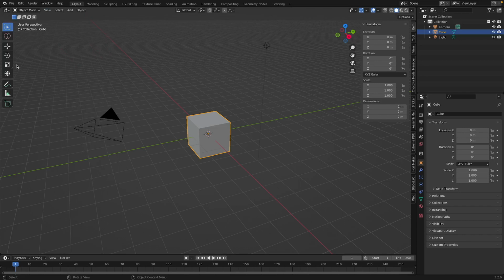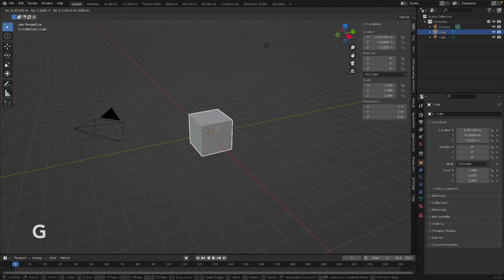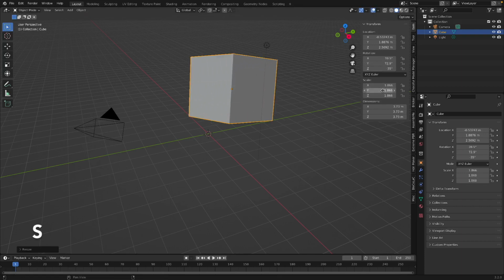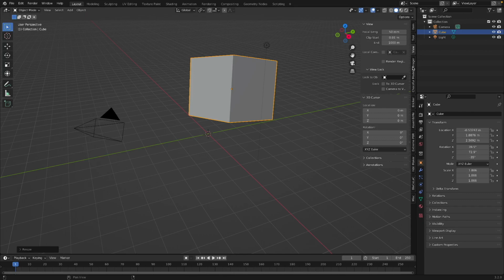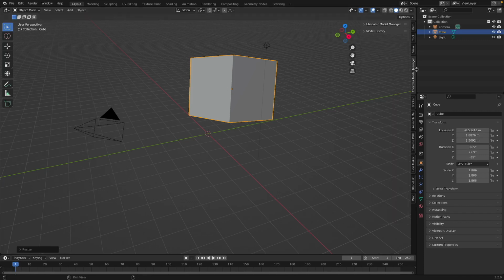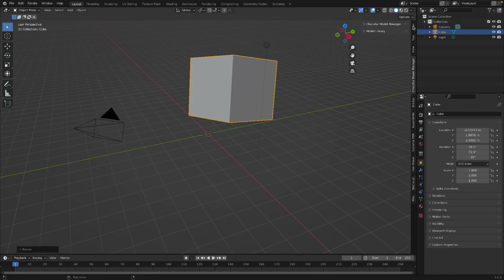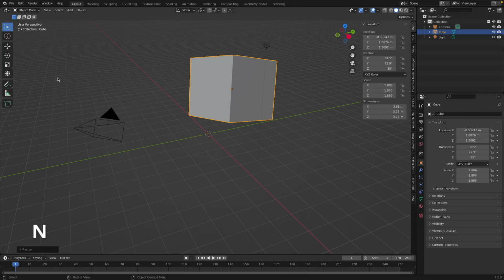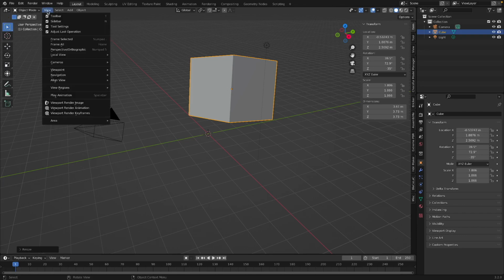ToolBar and SideBar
Blender offers a variety of keyboard shortcuts to help you work more efficiently in your 3D workspace. In this tutorial, we'll guide you through some of the most important keyboard shortcuts for accessing the ToolBar and SideBar in Blender.

We'll show you how to quickly open and close the ToolBar using the "T" key, and the SideBar using the "N" key. We'll also cover how to use other keyboard shortcuts to access specific tools and functions within the ToolBar and SideBar.

Whether you're a beginner or a seasoned pro, knowing how to use keyboard shortcuts in Blender is essential to maximizing your workflow and productivity. So, join us for this tutorial and start exploring the endless possibilities of Blender today!

by “In Blender we have the ToolBar (T) and the SideBar (N)" keyboard short cuts